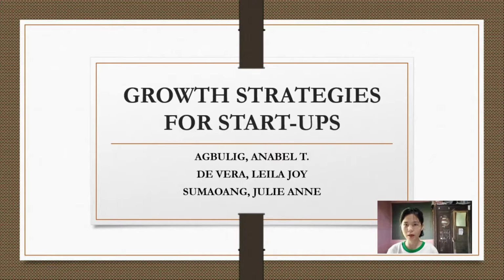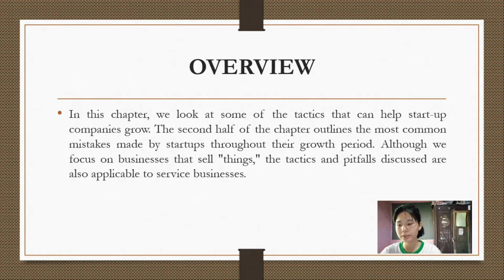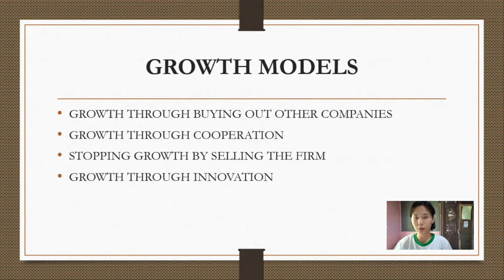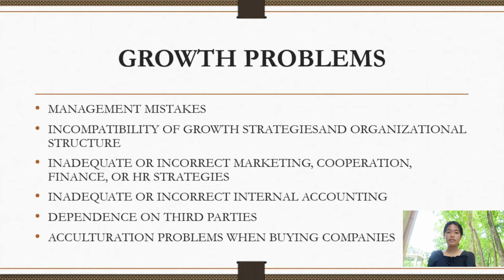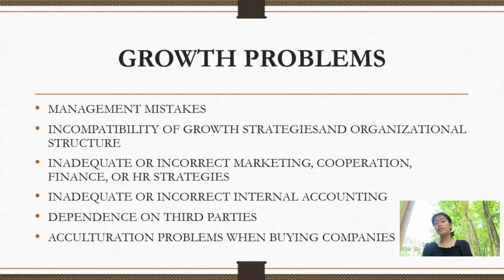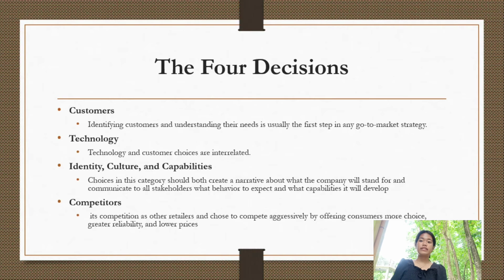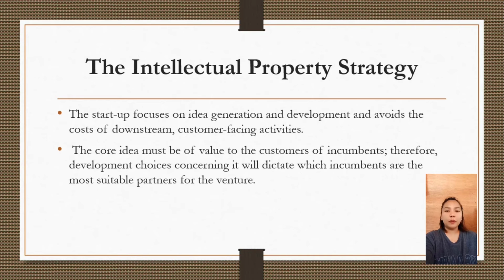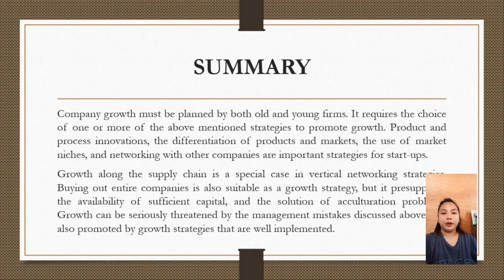May 14, 2022